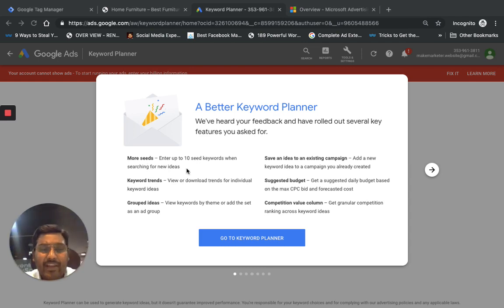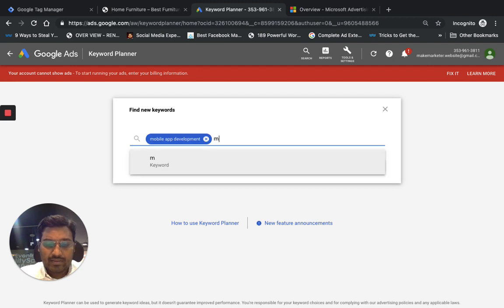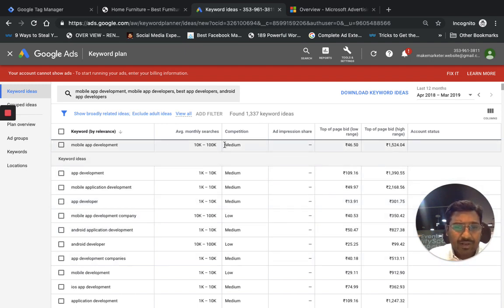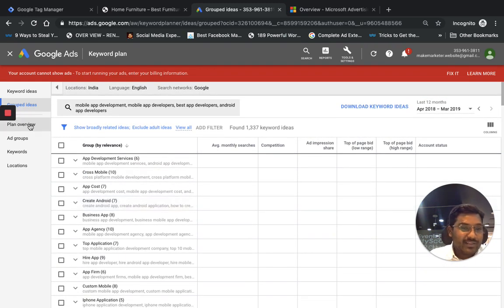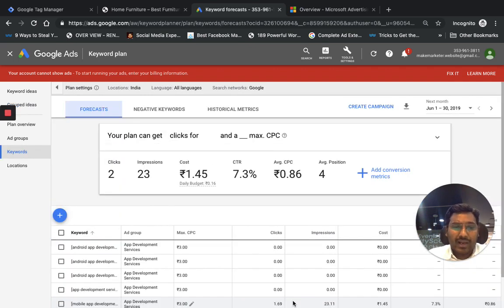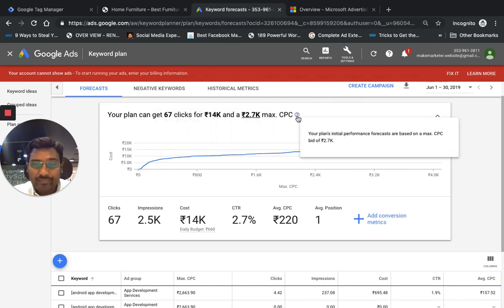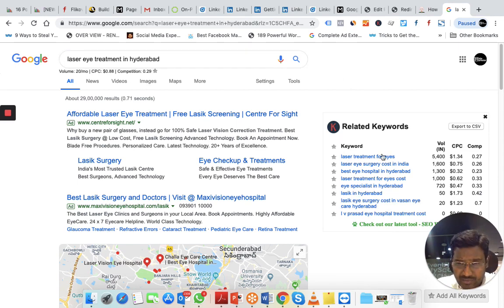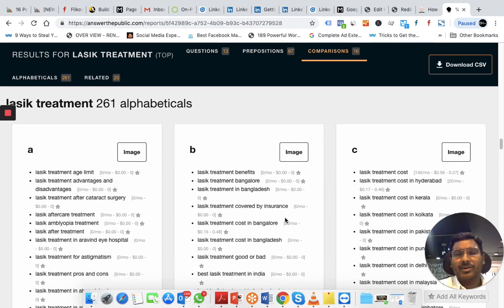Google Ads Course | Keyword Planner Tutorial & Budget Forecasting for Google Ads campaign | Lesson 9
Google Ads Course - Google Keyword Planner Tutorial & Budget Forecasting for Google Ads campaigns. In this video, Prashanth Reniguntala explains how to choose keywords and estimated a budget in great detail.

To be successful with Facebook ads, you need to understand the advanced pixel implementation and custom events to train Facebook to deliver the results you want. Teach Facebook to work for you.

Duration:
65 Days | 36+ Modules | 7-8 Hrs Each Day | 450+ Hours